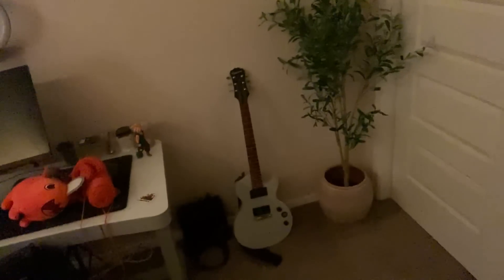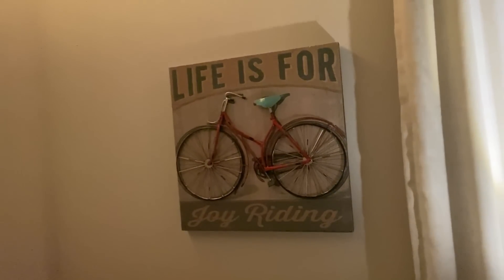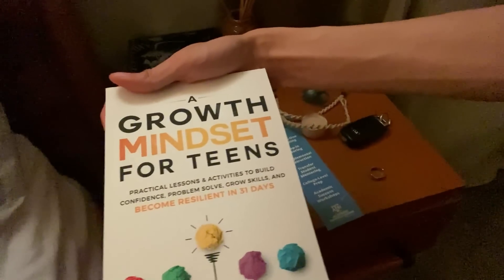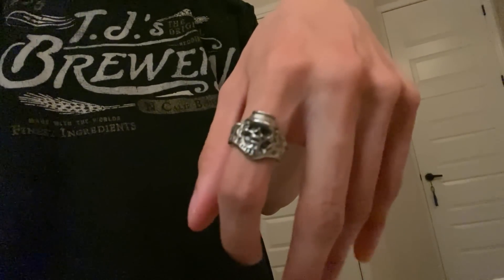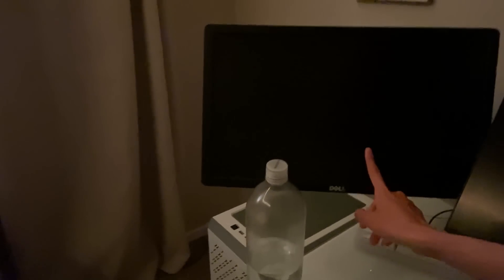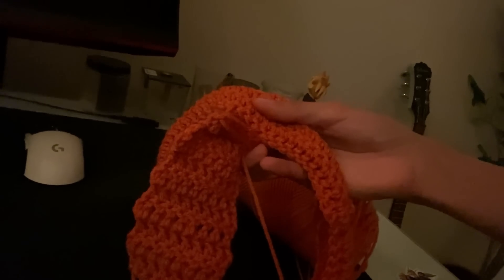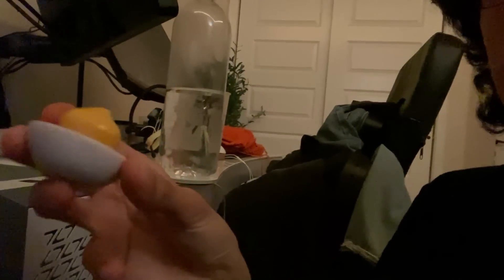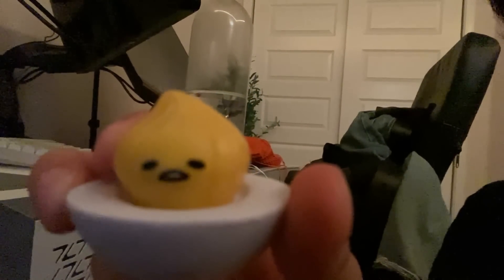ASMR Room Tour | Scratching + tapping + a lot of rambling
I know its not like my other videos but I thought it'd be fun to do and I hope you don't mind.

click roles to get access to chats